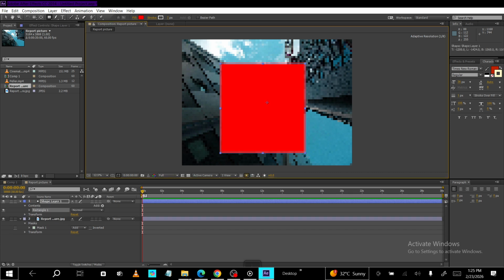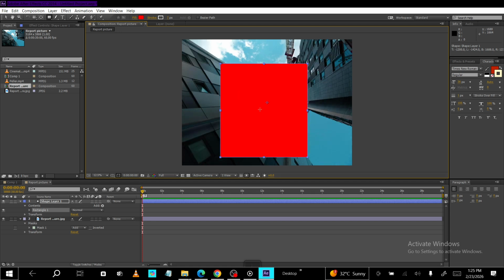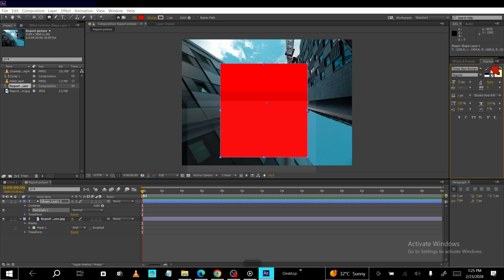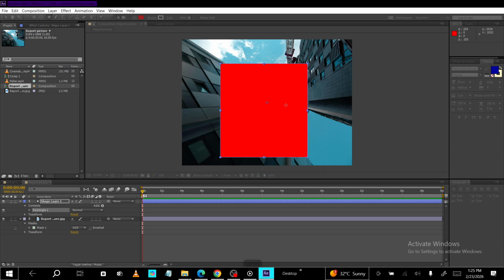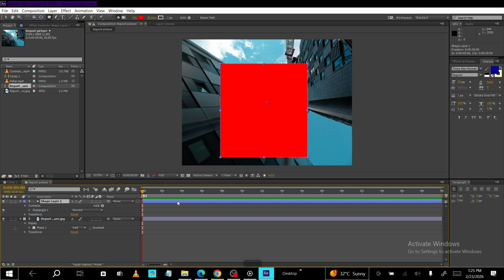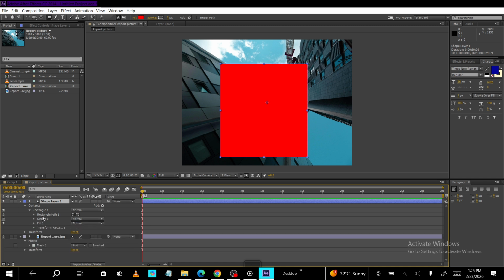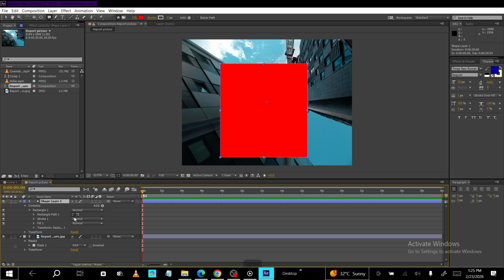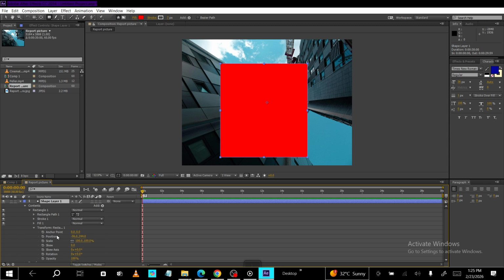How to Set Rounded Corners to Rectangle in After Effects 2026 (Simple Guide)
In this tutorial, we'll dive into the process of creating rounded corners for rectangles in After Effects, enhancing the visual appeal of your project. Whether you’re a beginner or looking to refine your skills, this video guides you through the essential steps to achieve perfect rounded edges with ease.

By watching, you'll gain a solid understanding of how to manipulate shapes and adjust parameters to create a polished look. Don't forget to watch till the end for valuable insights that could elevate your next animation project!